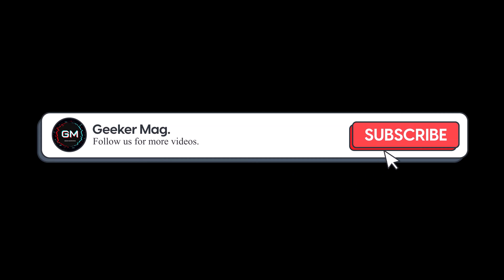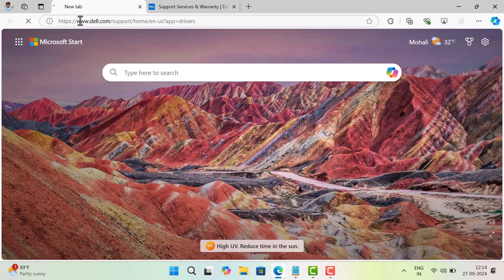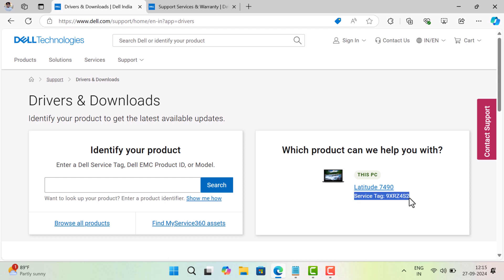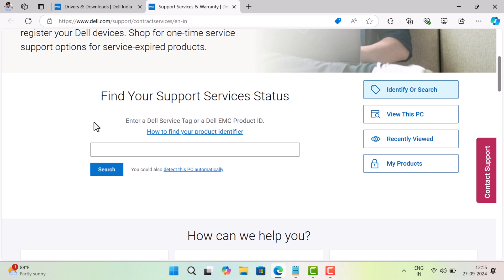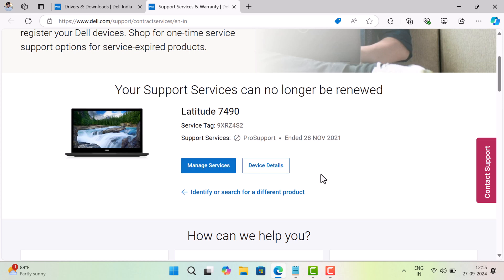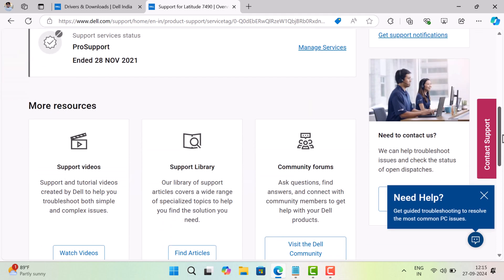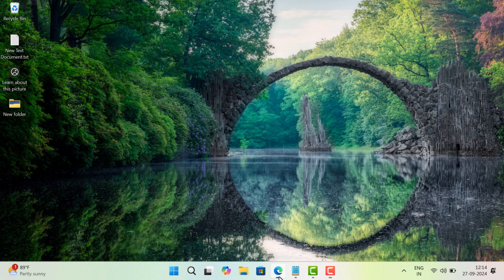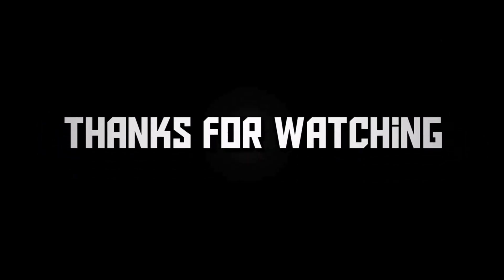How to Perform Dell Warranty Check (Laptop, Desktop & Other Devices)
In this video, I'm going to show you how to perform dell warranty check for Laptop, Desktop, and other devices.

RECOMMENDED DOWNLOADS